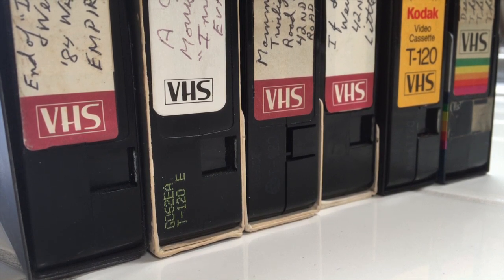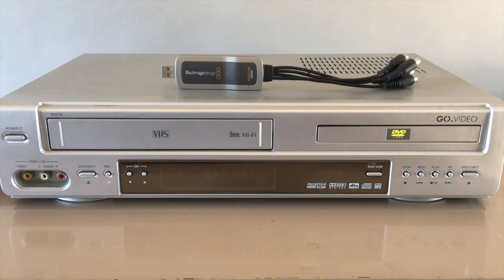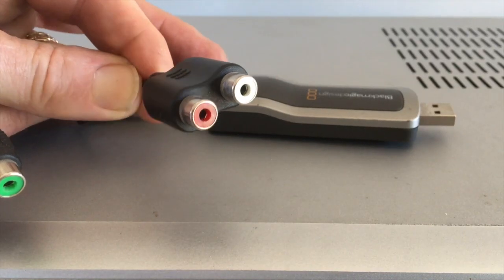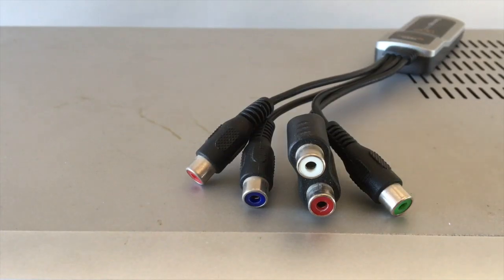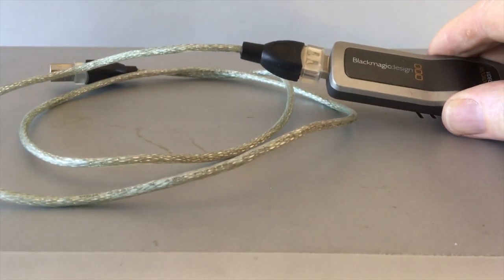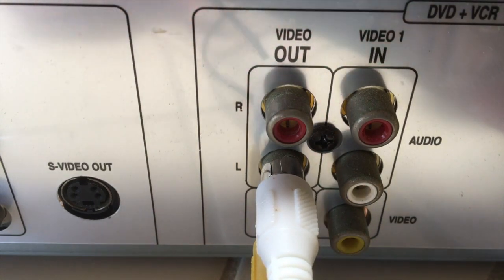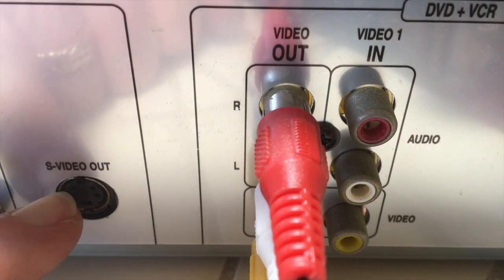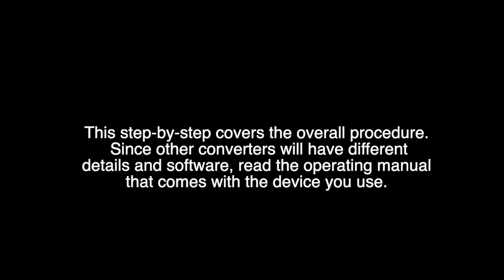HOW TO SAVE YOUR VHS TAPES | Digitize Video to Computer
DON'T WAIT to rescue your VHS tapes.  WATCH THIS NOW!

Here is how you can save and digitize your old VHS video and family home movies by converting them into digital files.  They can be saved on a hard drive and played on a computer or even on your TV over Wi-Fi.  (That's a separate how-to tutorial!)

VHS TO DIGITAL

How To: Home Media
RELAXATION
Hollywood Stuff
Most Interesting People & Places
Military Tech, Aviation
Construction, Demolition, Time lapse